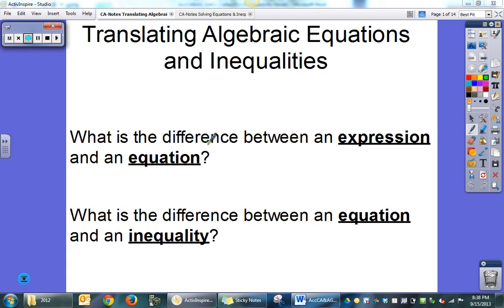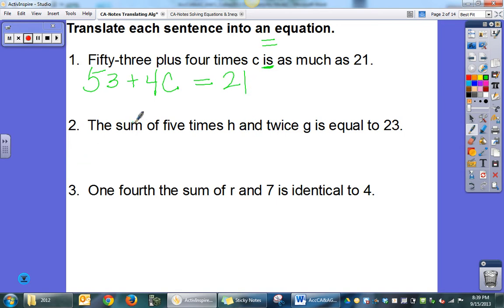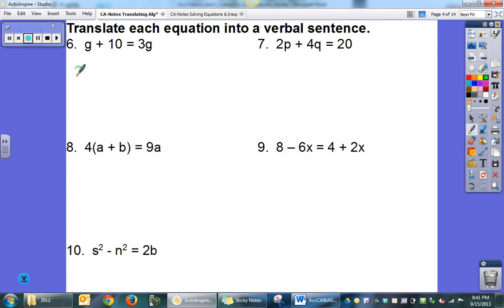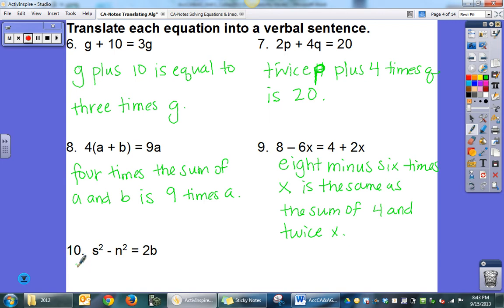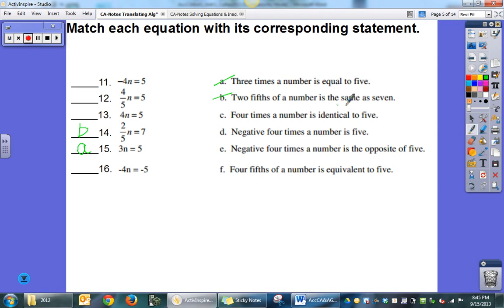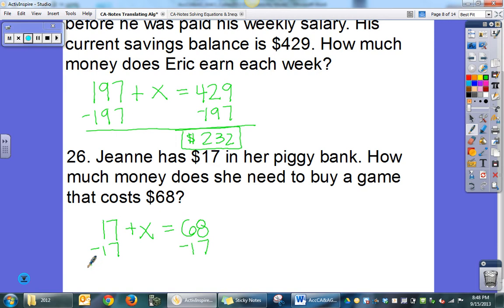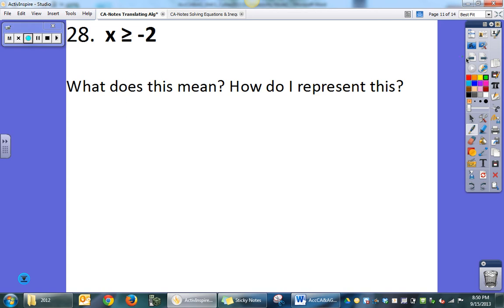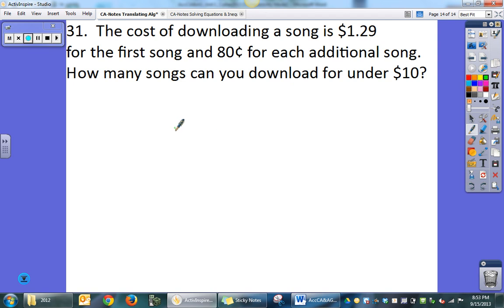CA Video Lesson Translating Algebraic Equations and Inequalities)